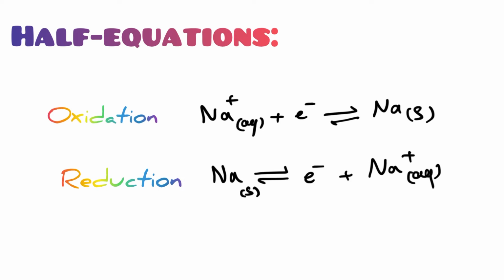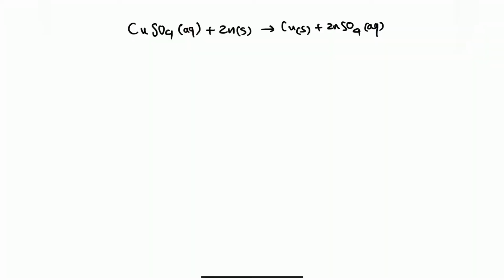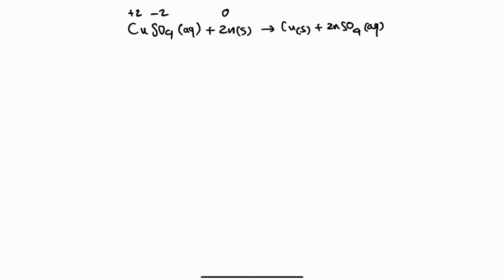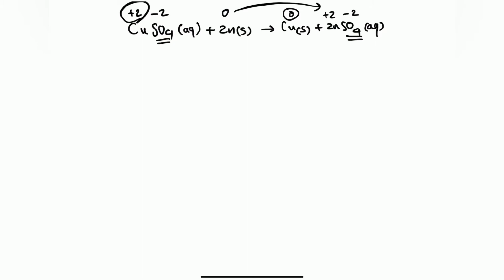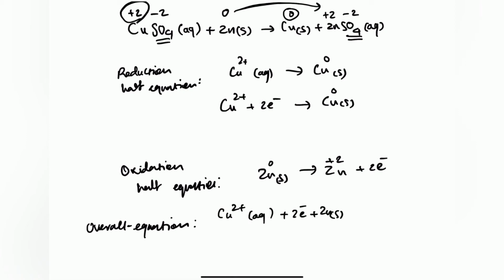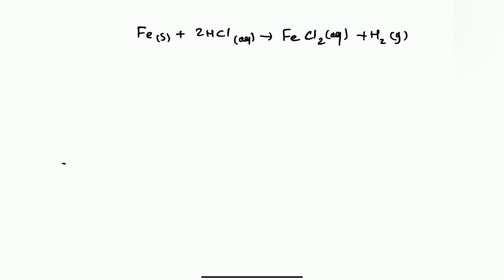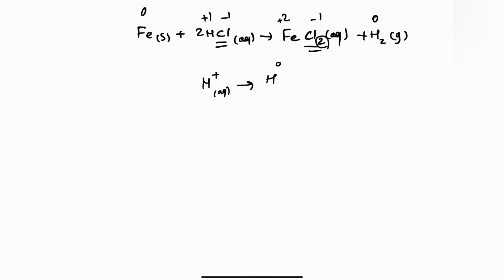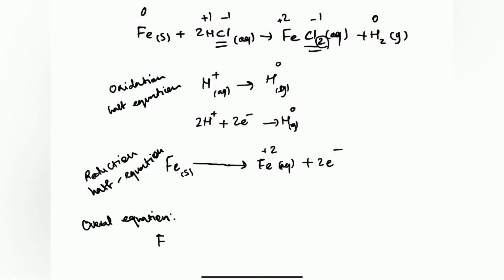Half-equations and overall redox equations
Hi there! I hope you are doing well!
In this video you will learn how to write reduction and oxidation half equations by assigning oxidation state of the atoms present in the reaction. As well as, examining the spectator ions present in the reaction. Also how to write overall redox reaction by cancelling electrons or balancing the electrons first and then cancelling them!